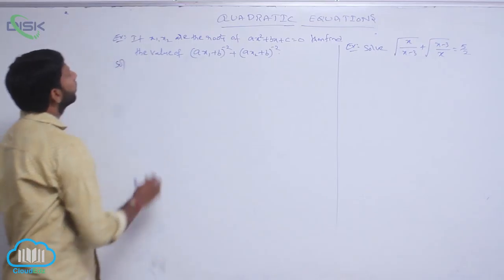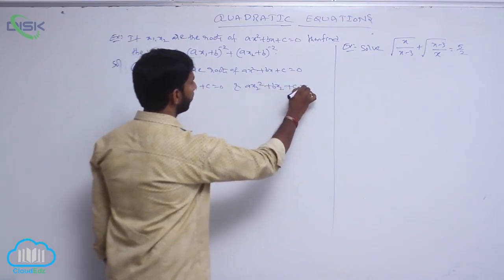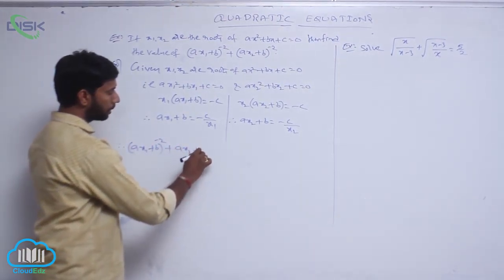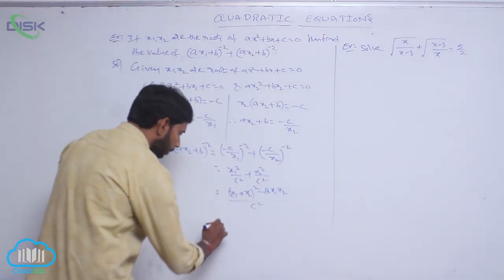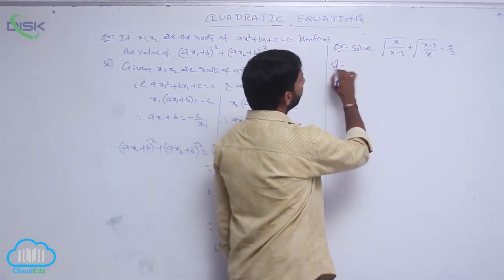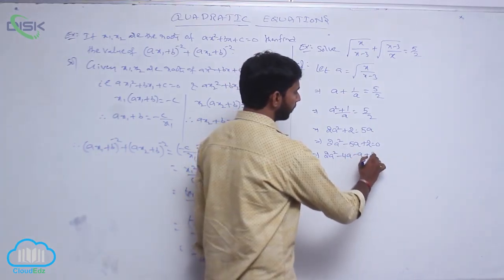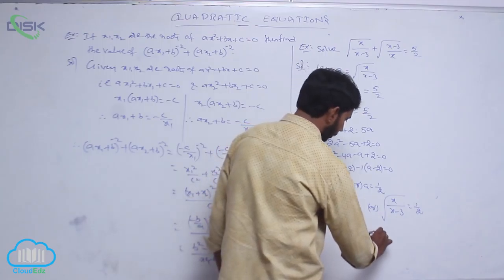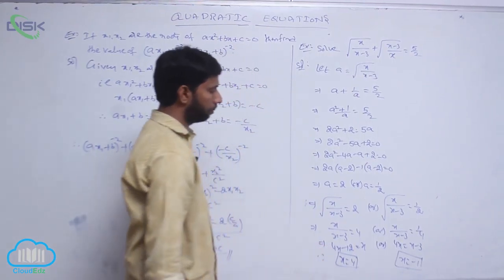Quadratic expressions, equations in one variable || Problem on QE 1 || Disk Telangana